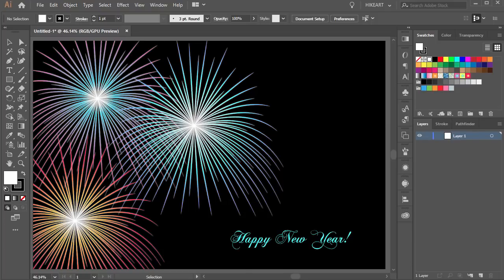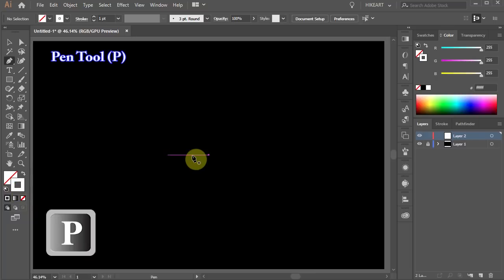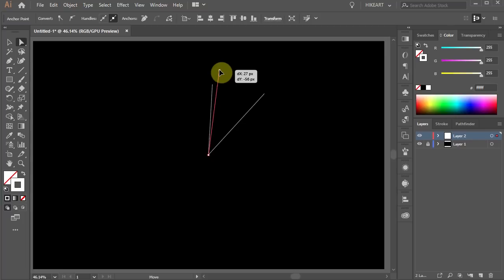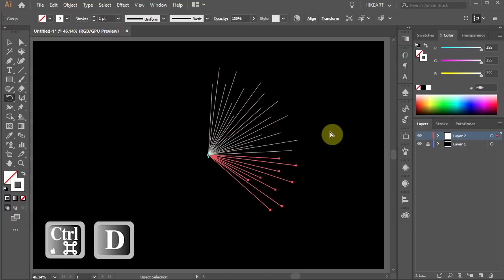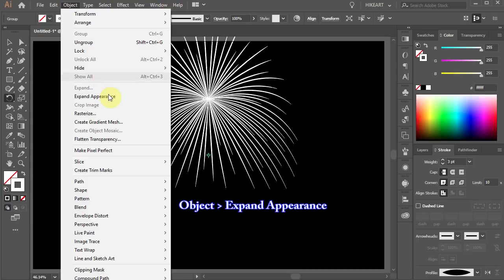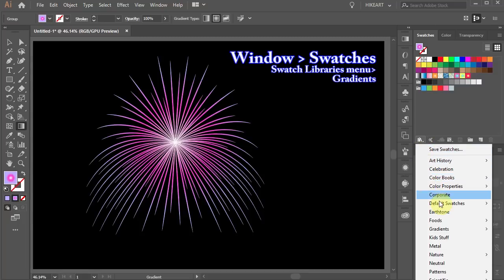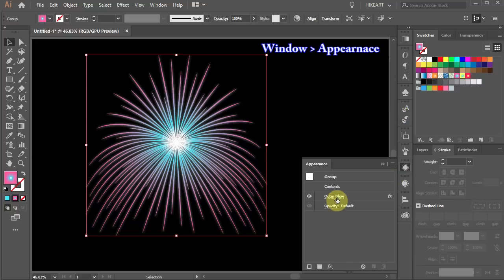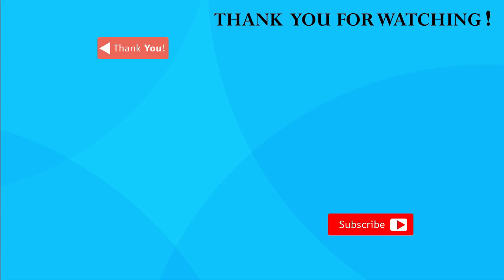How to Draw Fireworks in Adobe Illustrator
An easy way to create fireworks using the "Effect" options.
TUTORIALS:
Adobe Illustrator: